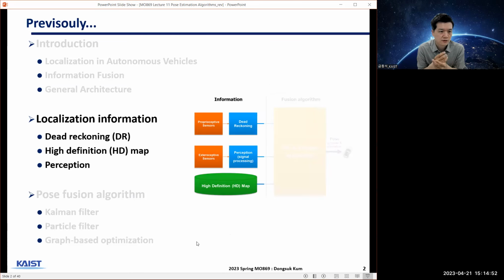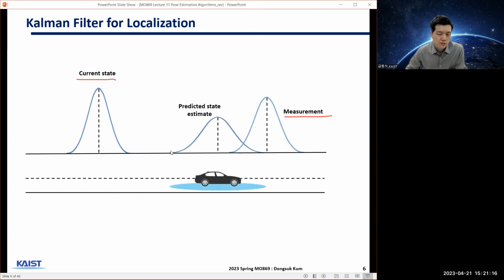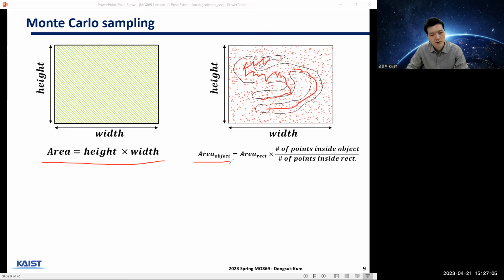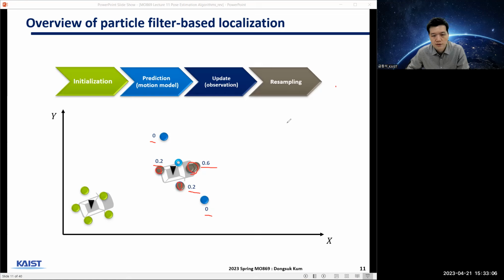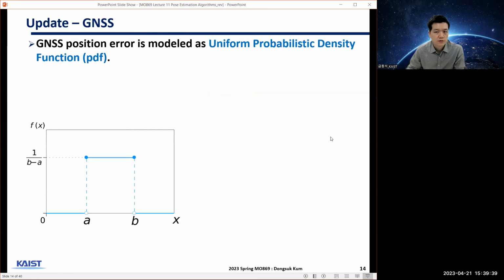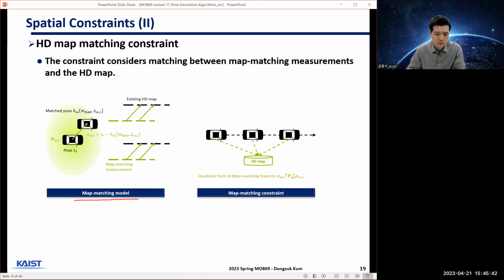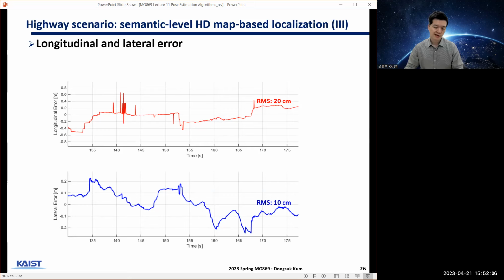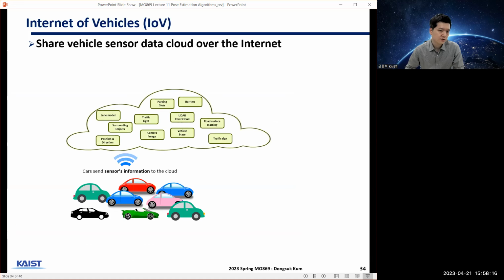Introduction to Autonomous Vehicles: Lecture 11